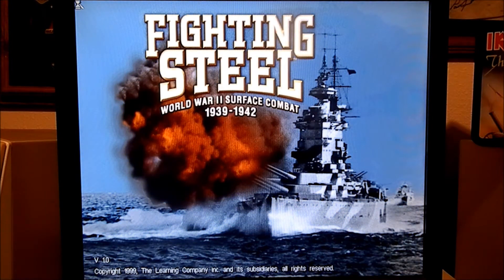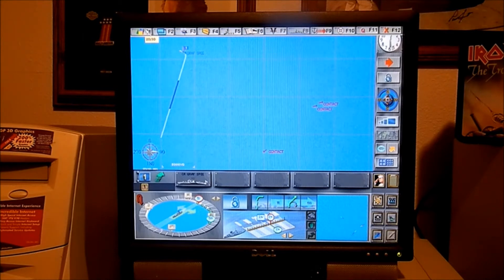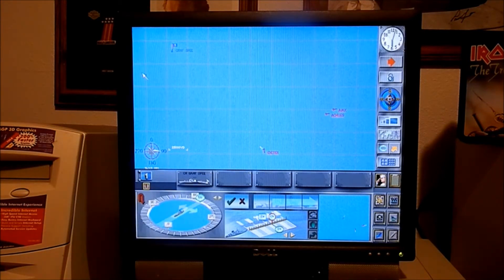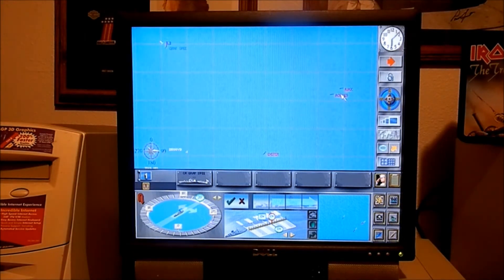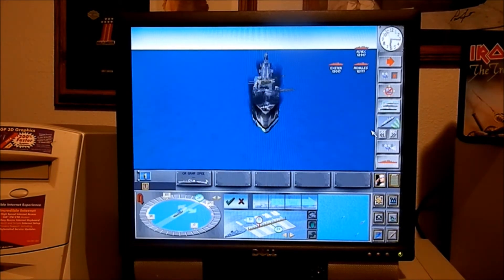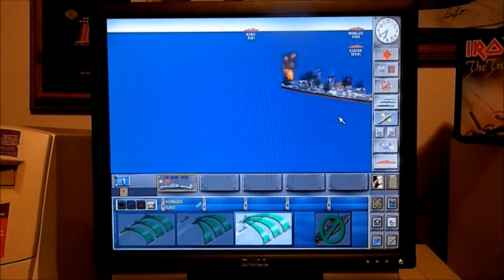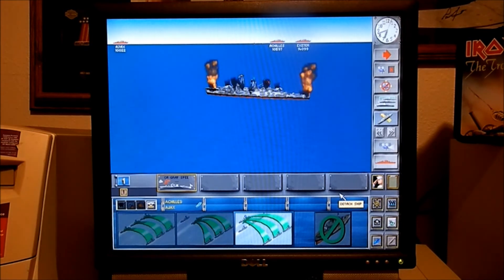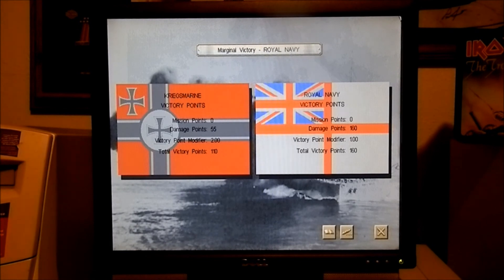Fighting Steel on factory original 1998 COMPAQ Model 5220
SSI's Fighting Steel from 1999 on my factory warranty sealed COMPAQ K6-2 with ATI Rage 8mb 3D card.